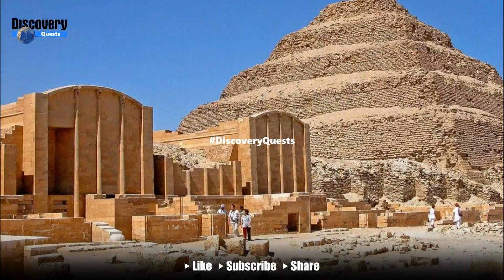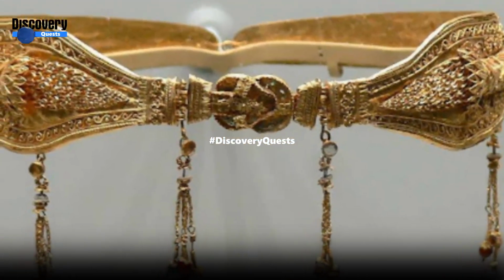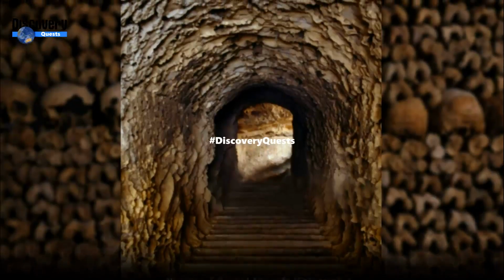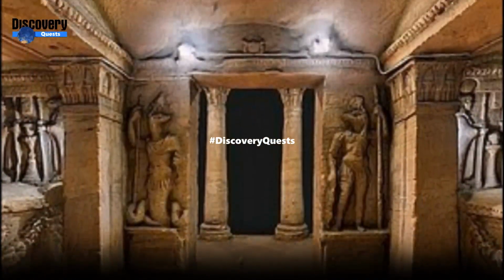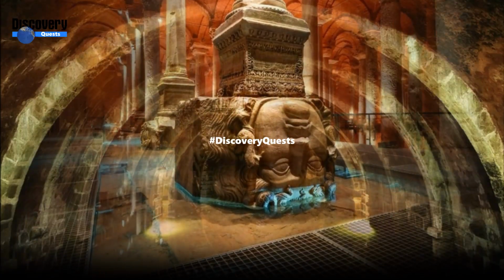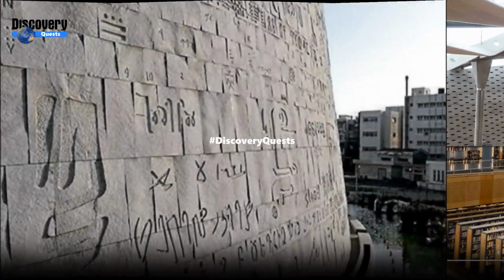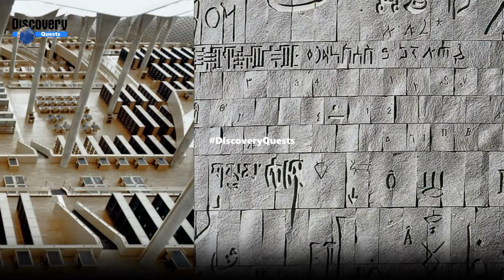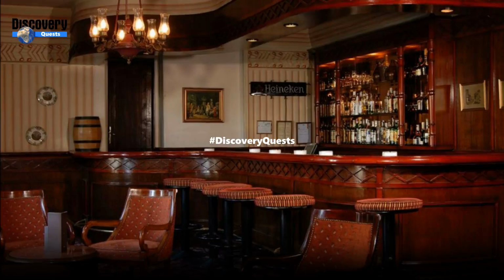7 Alexandria Sites You Never Knew Existed for Archaeology Lovers@DiscoveryQuests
7 Alexandria Sites You Never Knew Existed for Archaeology Lovers@DiscoveryQuests

Number. 7 The Royal Jewelry Museum
Number. 6  Kom al Dikka
Number. 5 Kom al-Shoqafa (Catacombs)
Number. 4 Fort Qait Bey
Number. 3 Cisterns
 Number. 2 Bibliotheca Alexandrina
Number. 1 Staying in Alexanria: Cecil Hotel